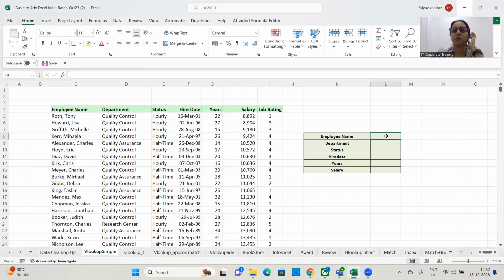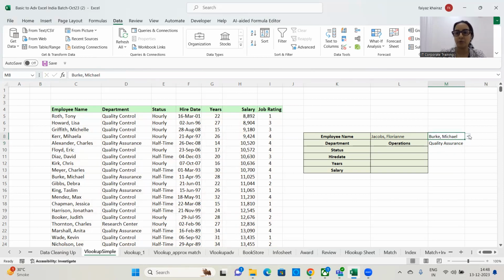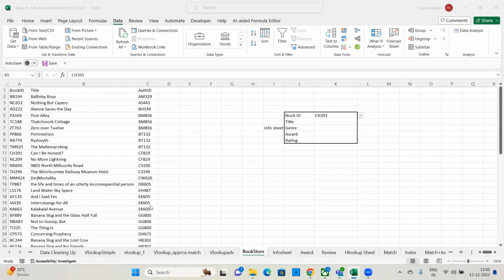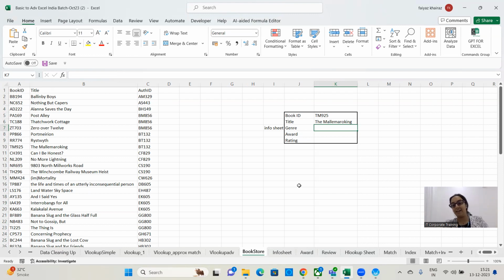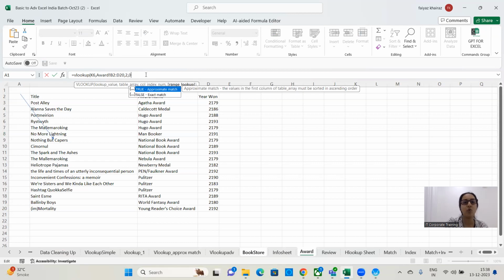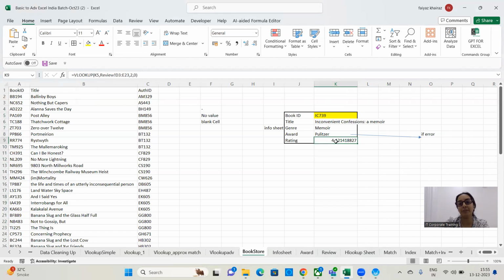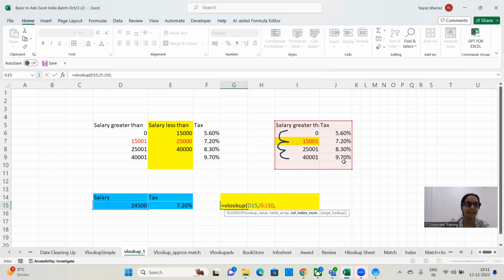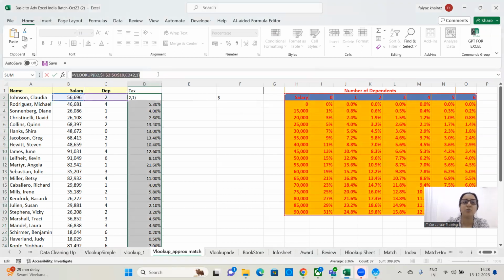Session 4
Vlookup from Basics
Exact match
Approx match
Across Sheets vlookup